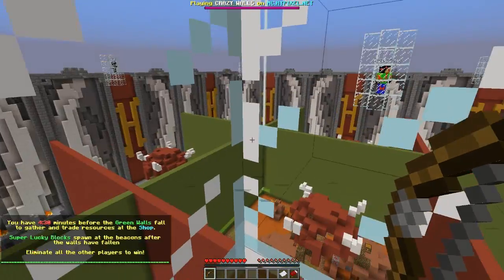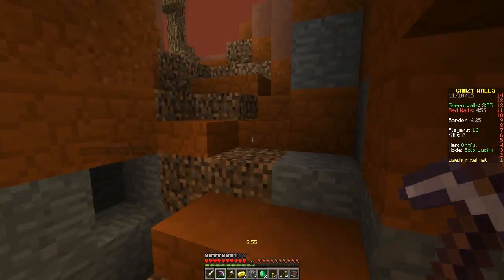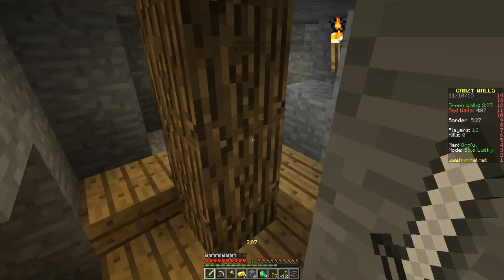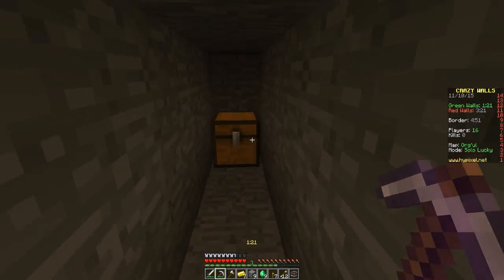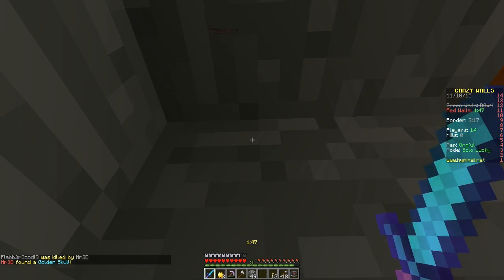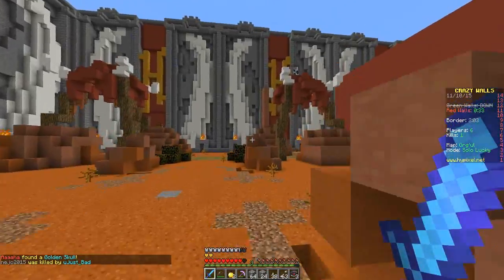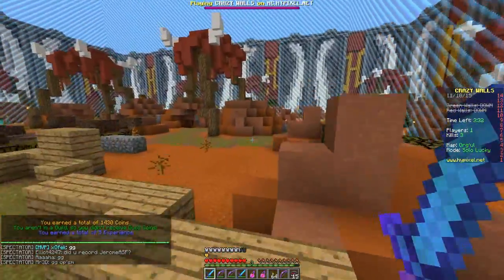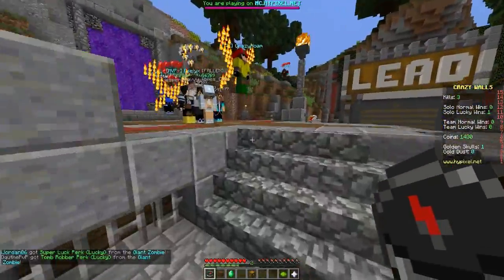BRAND NEW Minecraft Crazy Walls (Lucky Blocks Mod) Minigame | JeromeASF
Today we try out the brand new gamemode Crazy Walls that have an awesome element of Lucky Blocks!

IP: Hypixel.Net